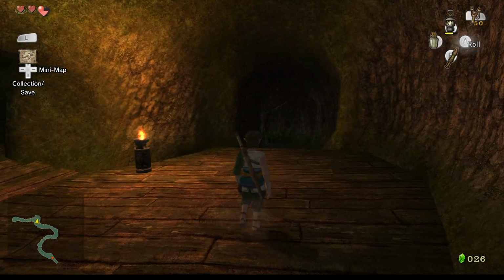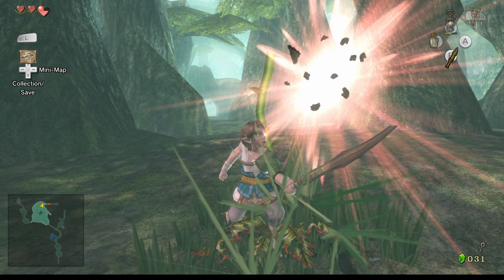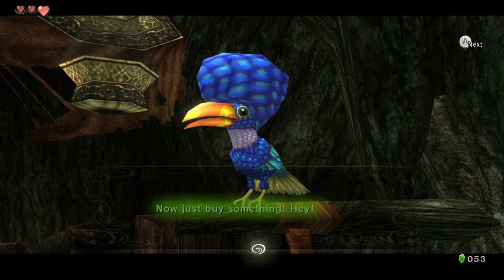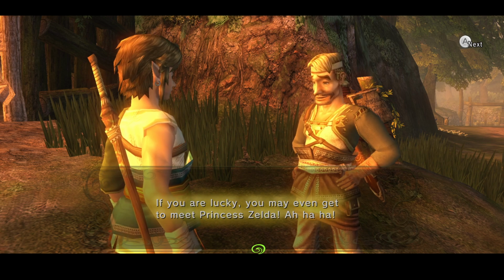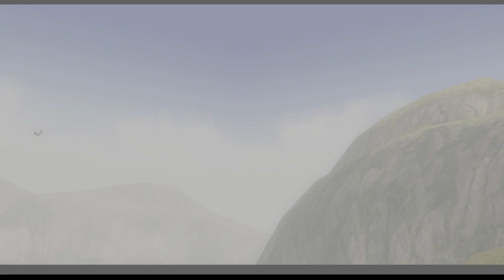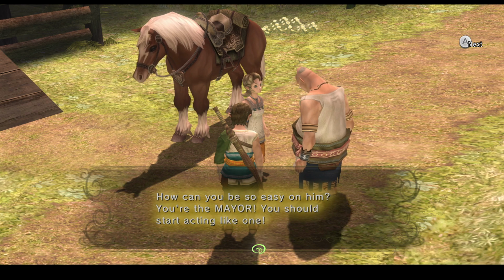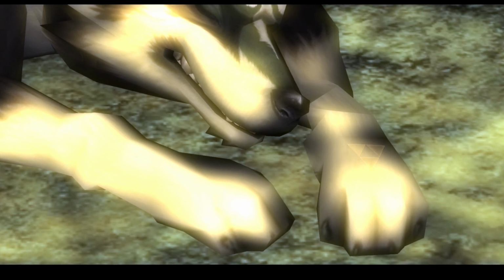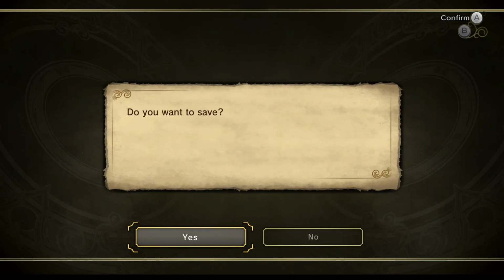The Legend of Zelda Twilight Princess - Episode 3